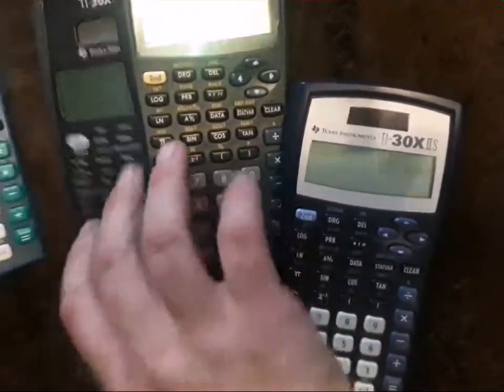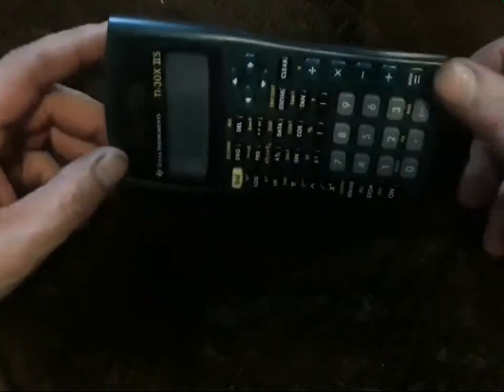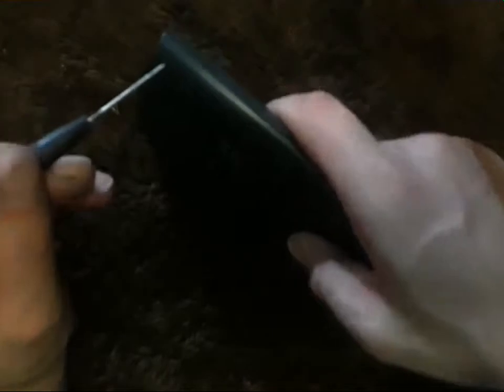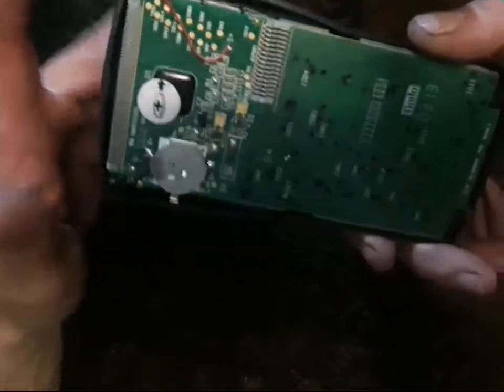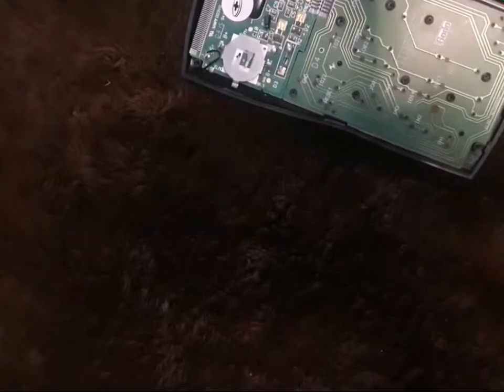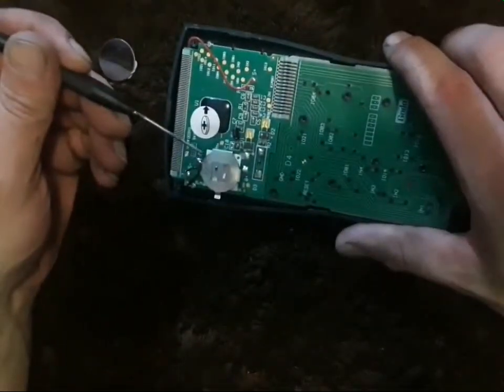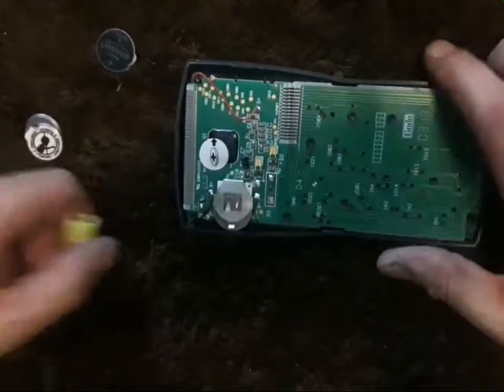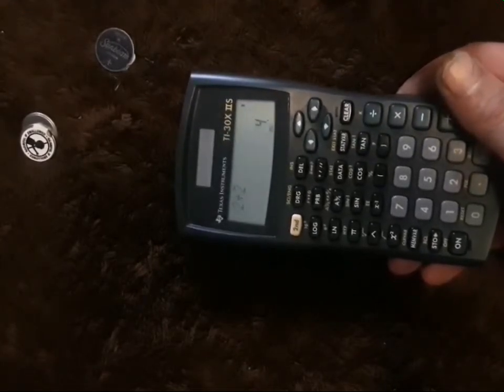How to Fix Texas Instruments Solar Calculator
In this video we take a look at the popular Texas instrument calculators, specifically the solar ones and when they don't power on. You would think with the solar powered battery calculator it was always work but that is incorrect. If your Texas Instruments solar calculator is not powering on then this video is for you. It'll teach you how to fix that problem so you don't have to buy a new expensive calculator and can keep reusing your very own. Enjoy video titled how to fix Texas Instruments solar ti-30x calculator

* If you enjoy video or learn something  please hit  thumbs up button &  share with a friend.

To learn other resources that are useful from time to time, or just want some entertainment check out some of the PLAYLIST BELOW

LINKS